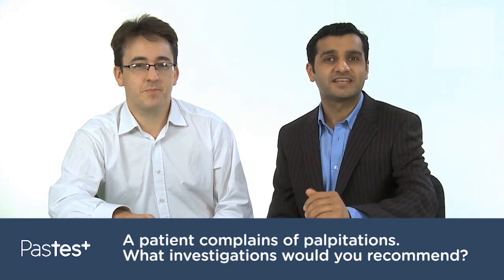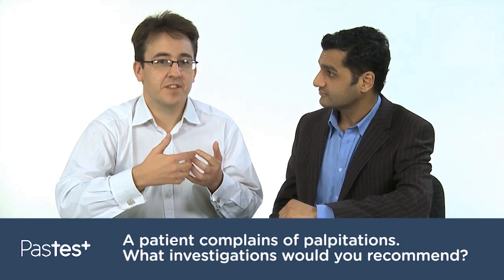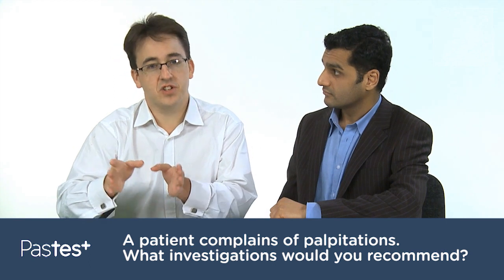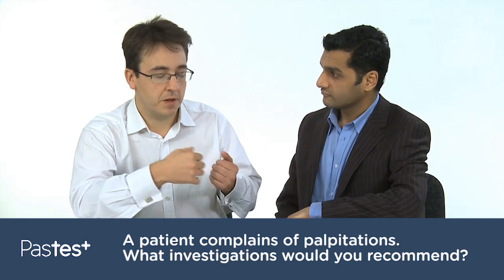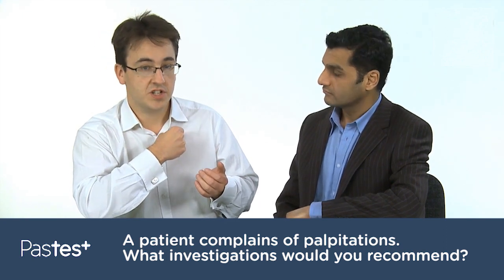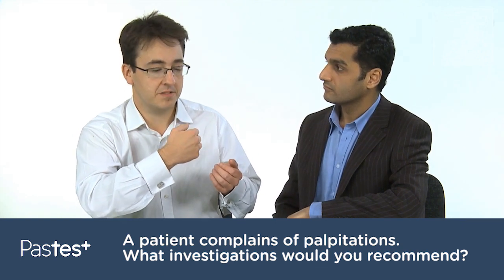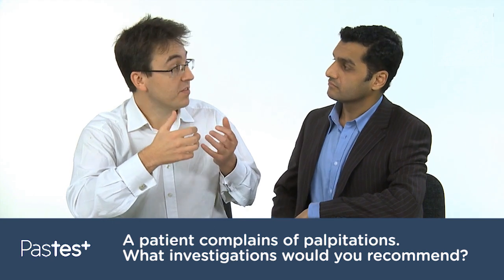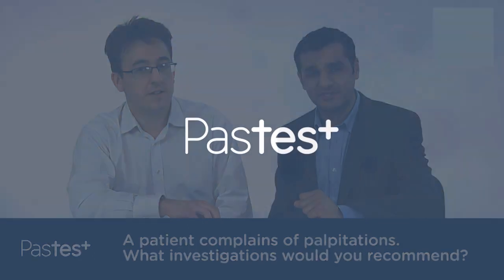MRCP Part 2: Cardiology - Palpitations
Dr Justin Davies describes the investigations he would recommend for a patient complaining of palpitations.

This video is one of many available in our MRCP Part 2 online resource and is designed to enhance a user’s understanding of a topic that will feature in their exam.